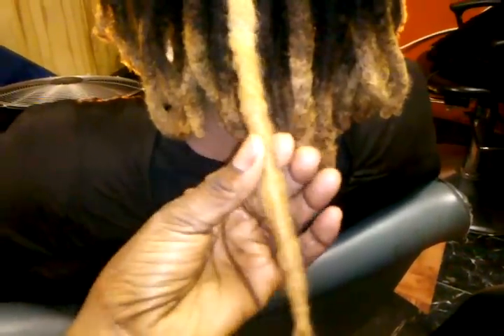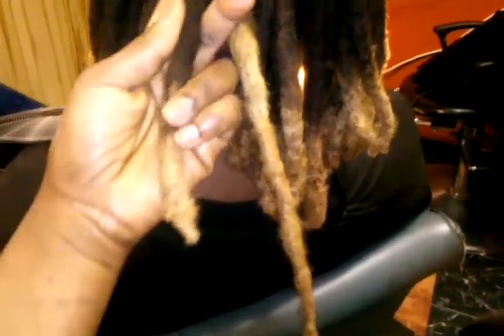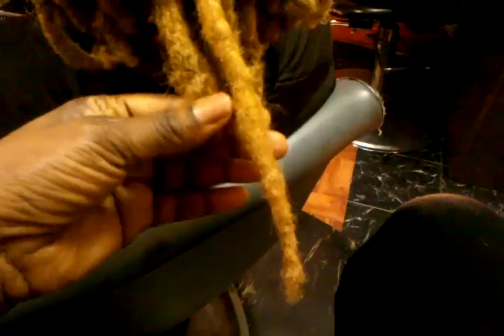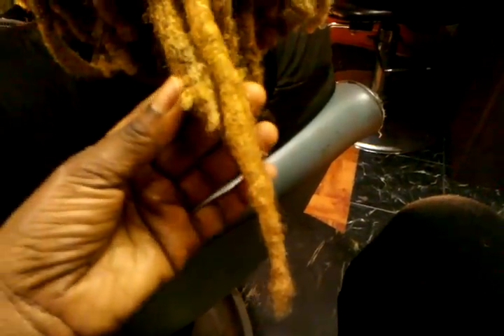Dreadlock at attachment extension, organik nordaz suitland md